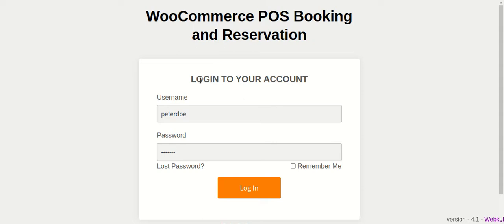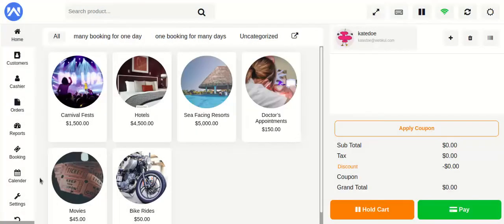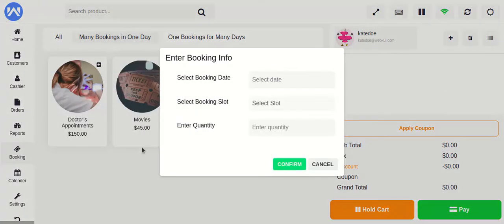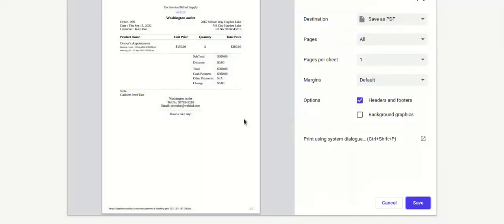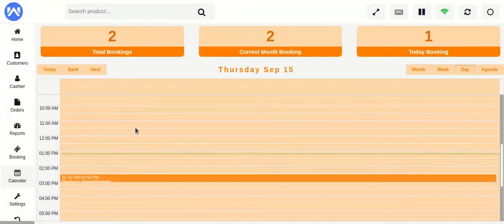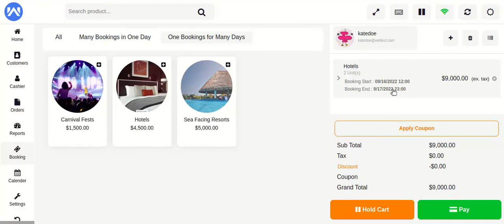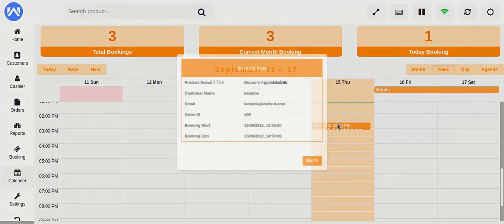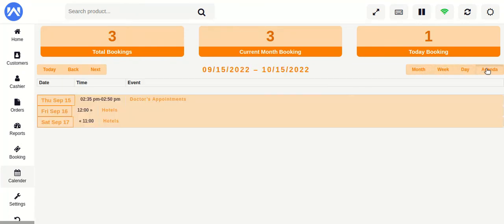WooCommerce Booking Reservation Point Of Sale (POS) Plugin - Overview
Using this plugin, you will be able to sell your booking & reservation products within your point of sale terminal as required. So, now the point of sale agents will be able to take booking orders from the Point of sale panel for the booking and reservation products and can view the placed orders in a calendar view as well.

Note: To make use of this extension you must have first installed the –

1. WooCommerce Point Of Sale extension
2. WooCommerce Booking & Reservation extension

2. Raise a Ticket via our HelpDesk system